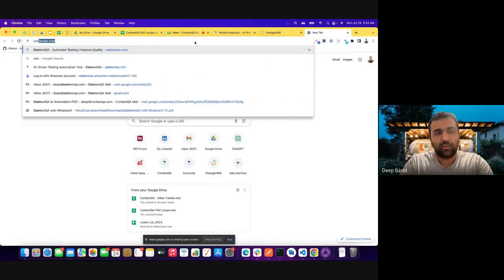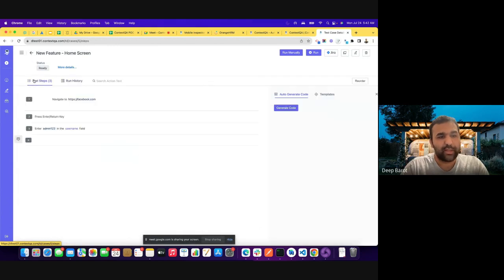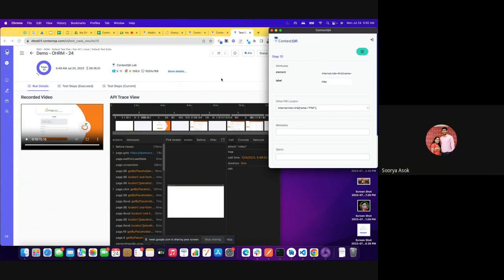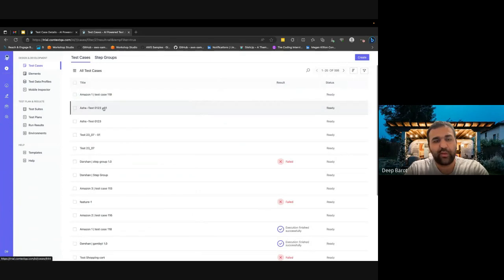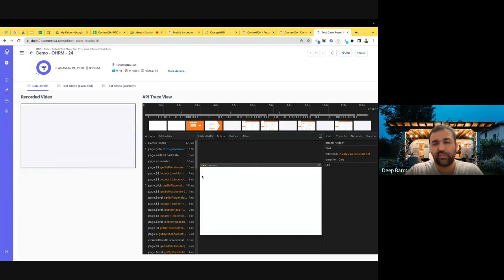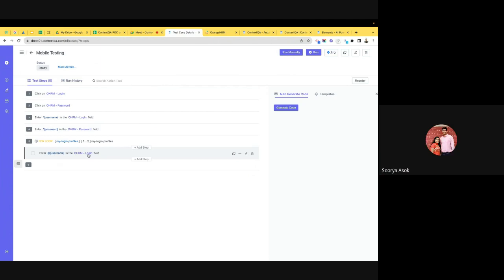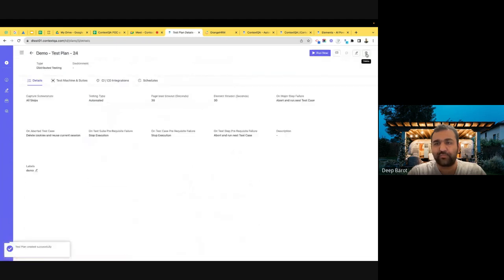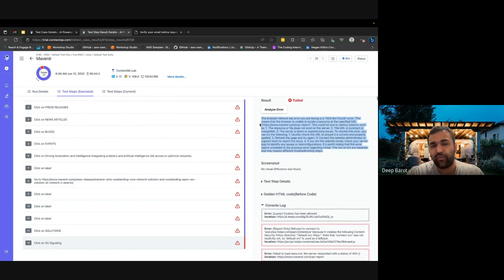ContextQA AI Automation Demo